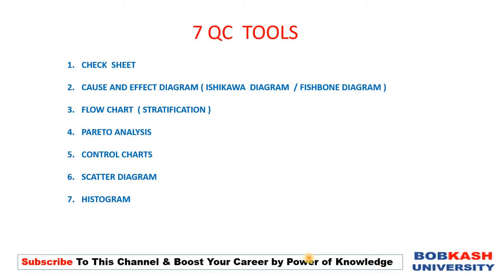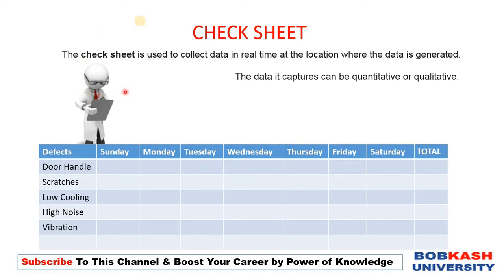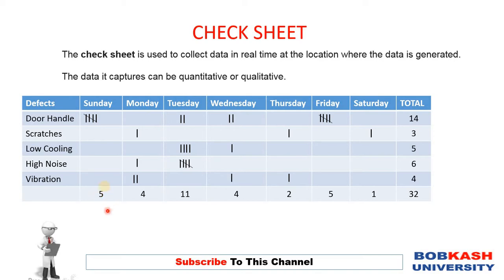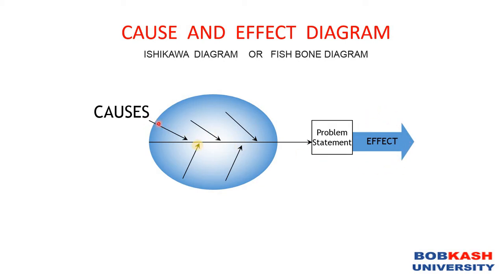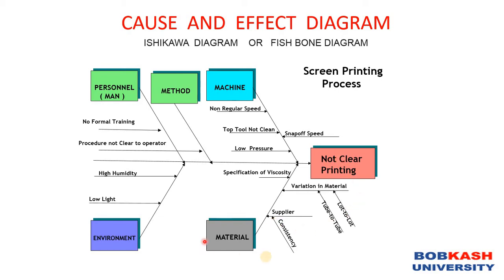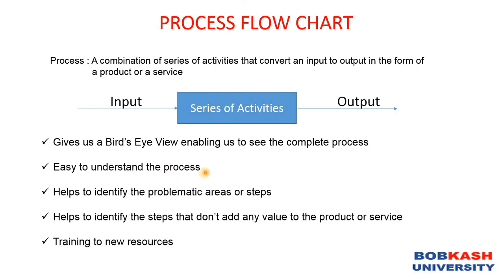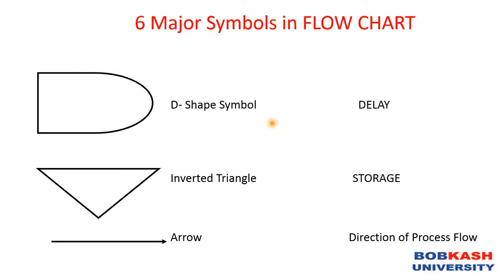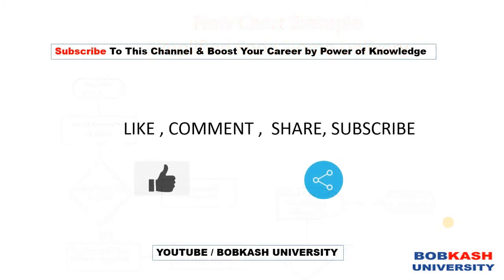7 QC TOOLS PART 1